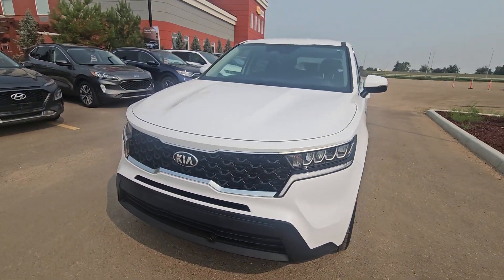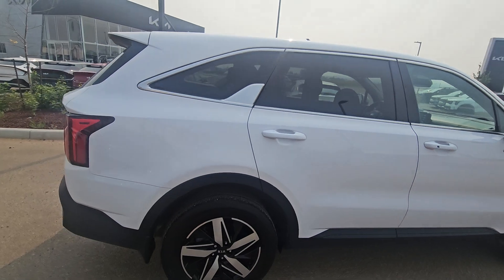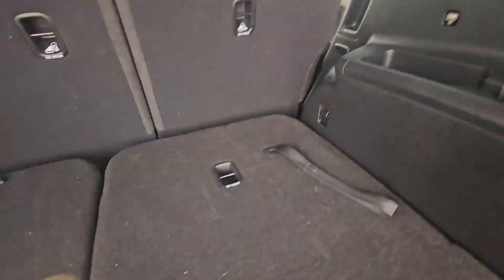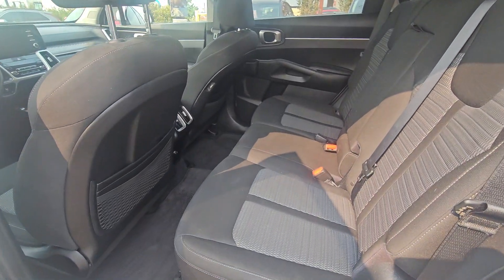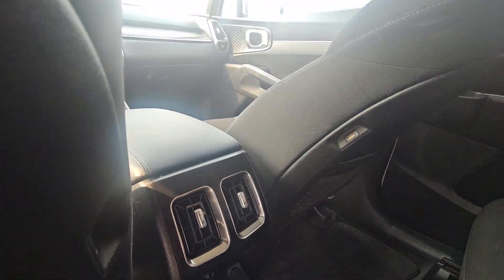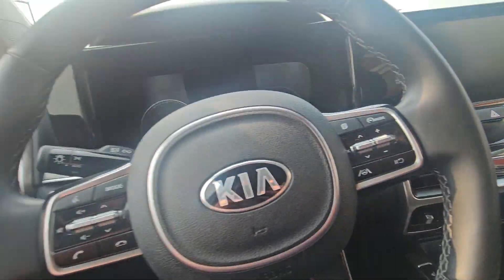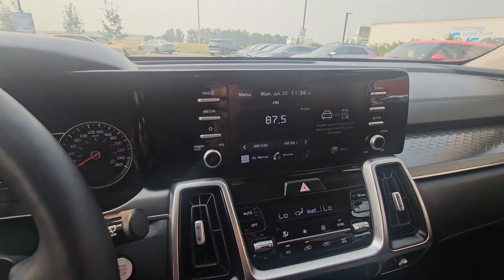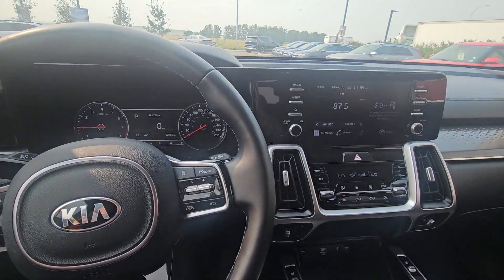2021 Sorento LX premium Showcase